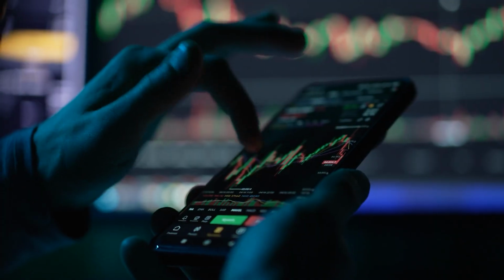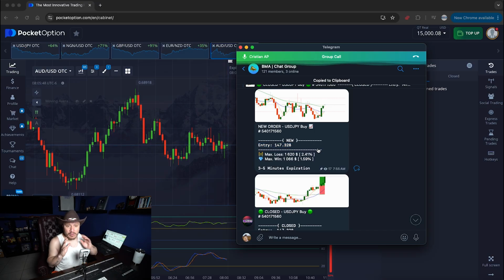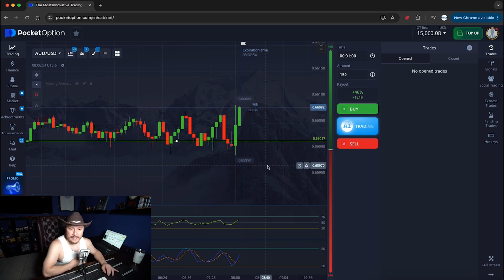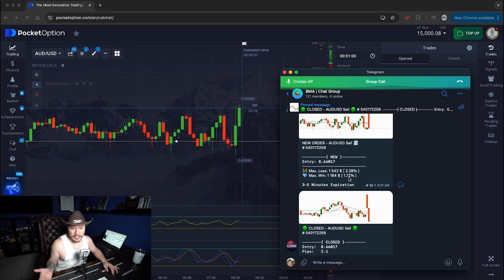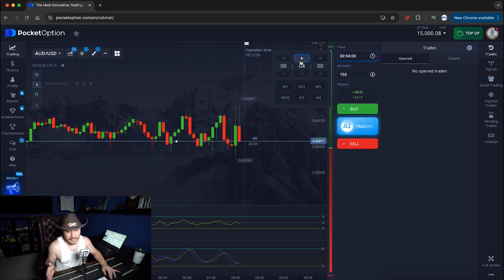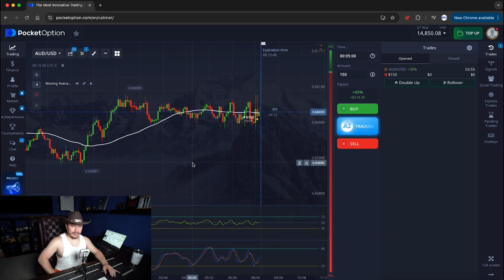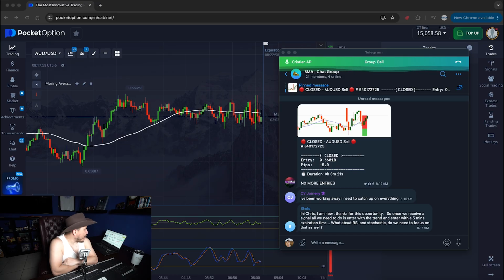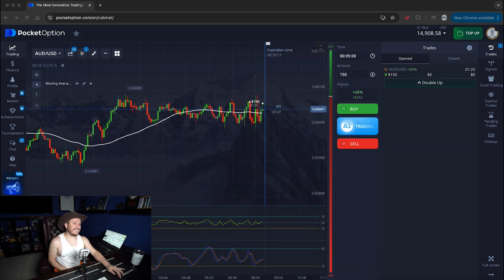How To Use The 24/7 SIGNALS In The BLW Binary Master APP